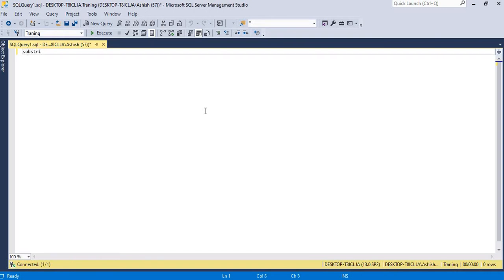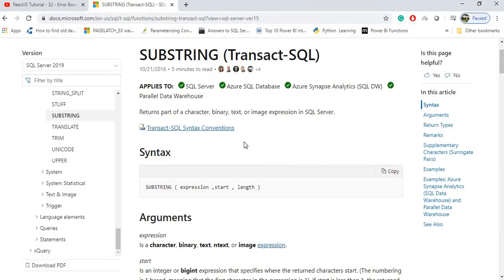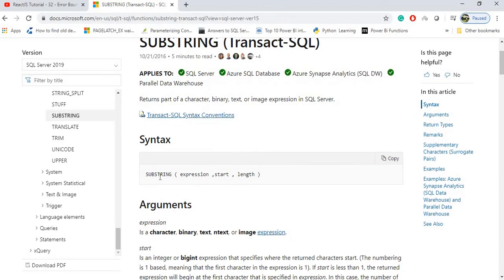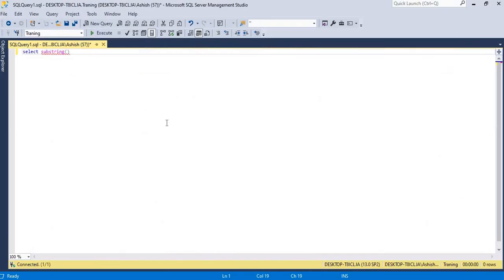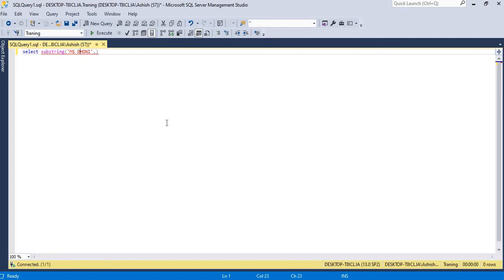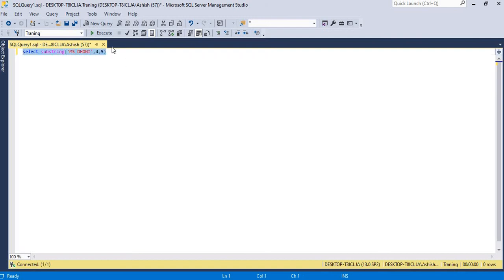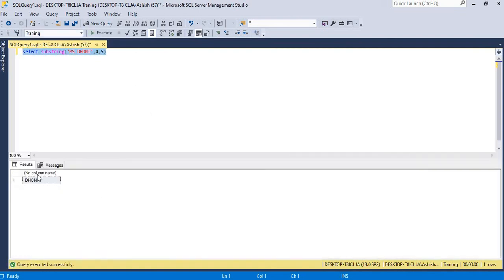Substring in SQL Server | [String Function] | SQL Server Tutorial and learning in 2020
This video will show you how to use substring function in SQL server with example

basically when you want to get a string from a position to b position
Example:-  I want to display only "Learning" from "My Learning String" in this case I have to give starting position 3 and I have to select 8 characters so substring will return you "Learning"

select Substring('My Learning',3,8)
result = learning

Substring is a very great function, so many questions come in interviews from substring in the part of string functions